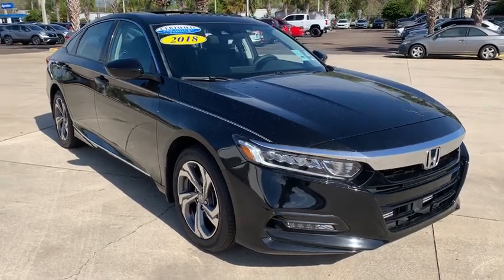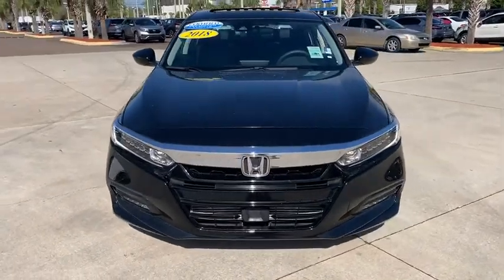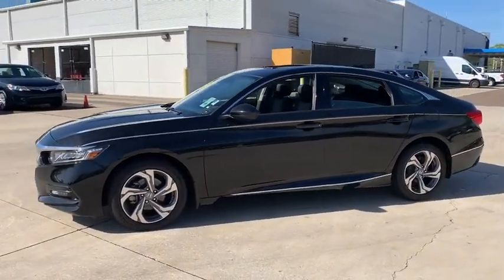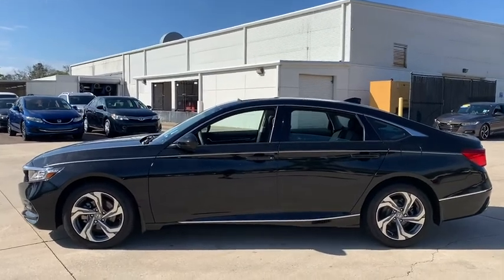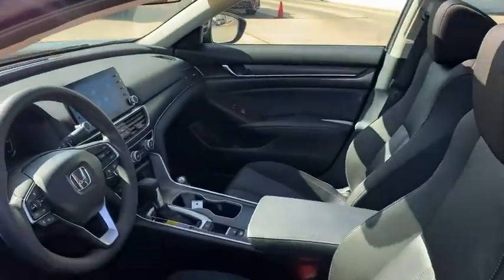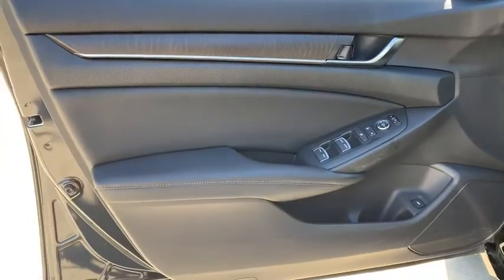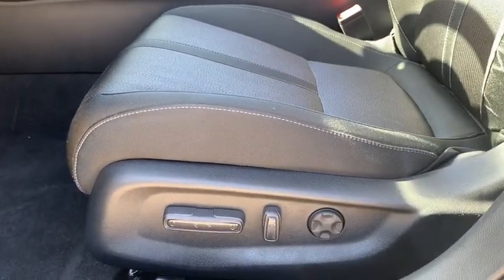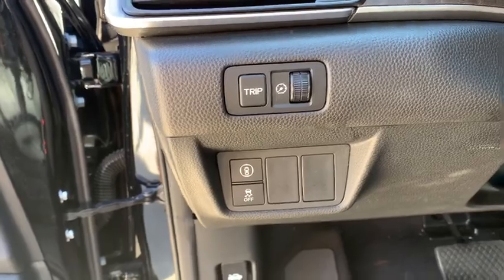2018 Honda Accord Jacksonville, Orange Park, St. Augustine, Gainesville, Nocatee FL JA019794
Used 2018 Honda Accord available in Jacksonville, Florida at Duval Honda. Servicing the Orange Park, St. Augustine, Gainesville, Nocatee area.
2018 Honda Accord EX 1.5T - Stock#: JA019794 - VIN#: 1HGCV1F48JA019794

Duval Honda
1325 Cassat Avenue

This 2018 Honda Accord EX in Crystal Black Pearl features: brOne Owner **ONE OWNER **BACK-UP CAMERA **KEYLESS-GO **HONDA FACTORY CERTIFIED WARRANTY INCLUDED IN OUR PRICE. **BLUETOOTH **ALLOY WHEELS **SUNROOF **LEATHER **CLEAN VEHICLE HISTORY **1ST OIL CHANGE FREE ** APPLE CAR PLAY **COMMISSION FREE SALES PEOPLE.brbrHondaTrue Certified Details:brbr * Roadside Assistancebr * Transferable Warrantybr * Roadside Assistance for the duration of the Certified Pre-Owned Limited Warranty. Up to two complimentary oil changes within the first year of ownership. SiriusXM 90-Day Trialbr * Warranty Deductible: $0br * Vehicle Historybr * Powertrain Limited Warranty: 84 Month/100000 Mile (whichever comes first) from original in-service datebr * 182 Point Inspectionbr * Limited Warranty: 12 Month/12000 Mile (whichever comes first) after new car warranty expires or from certified purchase datebrbrbr4D SedanbrFWDbrbrEXbrFactory Certifiedbrbrbr30/38 City/Highway MPGbrbrbrThis unit gives you the Peace of mind knowing it has been FACTORY CERTIFIED under the auspices of Honda factory specifications plus our Duval REAL DEAL No Bills for the Basics Warranty which an additional 3 Months Protection Plan that includes 3 months of tire replacement / repair 3 months battery replacement 3 months of brake replacement / repair and 3 months of light bulb replacement. Our 90 Day/3000 mile preowned car protection also includes A/C and we also offer a 48 Hour / 300 mile Return Policy. Buy Preowned with Confidence at Duval Honda. Prices are plus tax tag title $198 Electronic Filing Fee and dealer pre-delivery service fee in the amount of $899 which charge represents cost and profit to the dealer for items such as cleaning inspecting and adjusting new and used vehicles and preparing documents related to the sale. Call us today at or visit us on the web * 2018 KBB.com Brand Image Awards * 2018 KBB.com 10 Most Awarded Brandsbr2016 Kelley Blue Book Brand Image Awards are based on the Brand Watch(tm) study from Kelley Blue Book Market Intelligence. Award calculated among non-luxury shoppers.  Kelley Blue Book is a registered trademark of Kelley Blue Book Co. Inc.